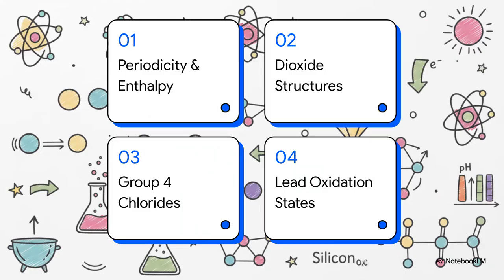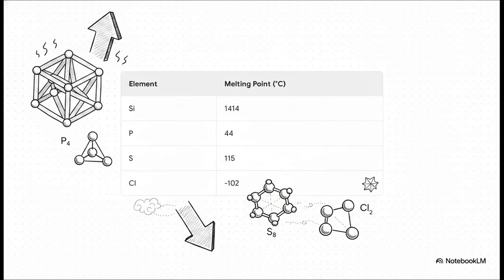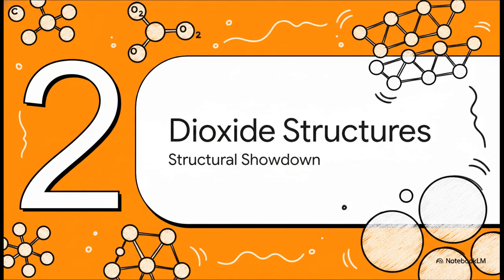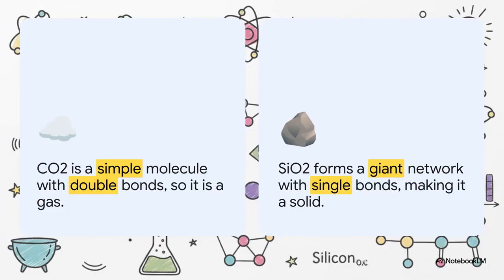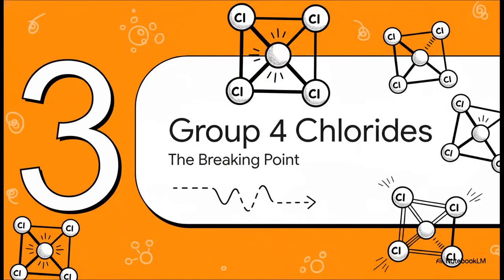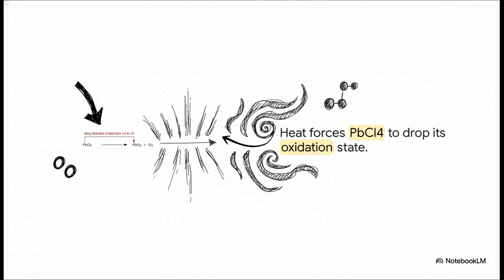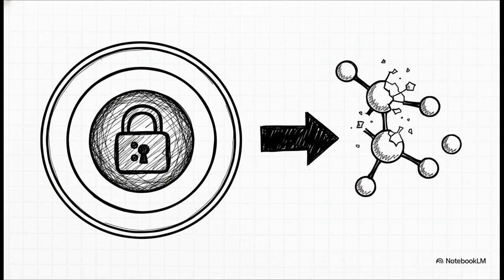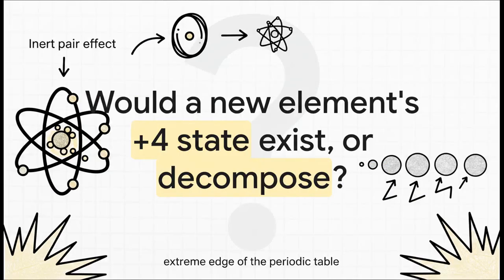Why is Lead +2 More Stable? The Inert Pair Effect Explained:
This video would explore why the stability of the +2 oxidation state increases down the group while the +4 state decreases
.A deep dive into the structural differences between carbon dioxide's simple molecular structure and silicon dioxide's giant covalent network
An overview of the physical transition in the group from non-metals like carbon to poor metals like tin and lead